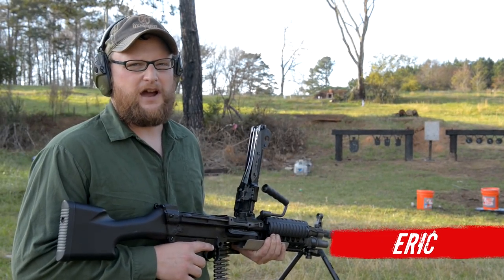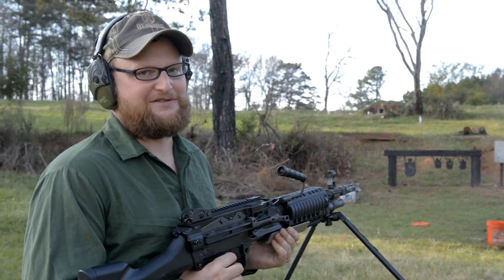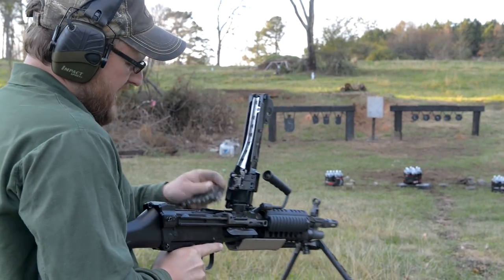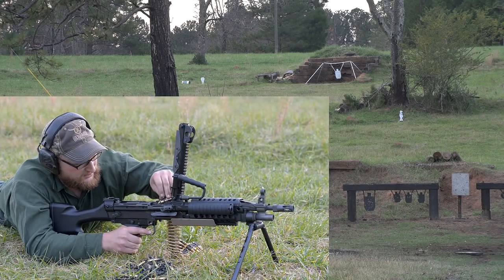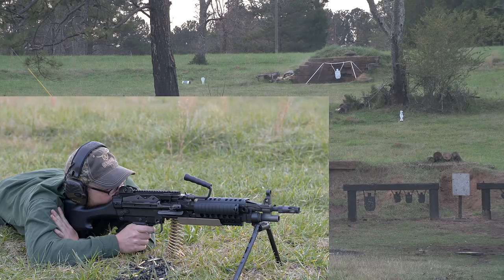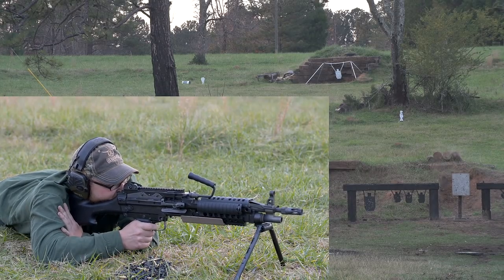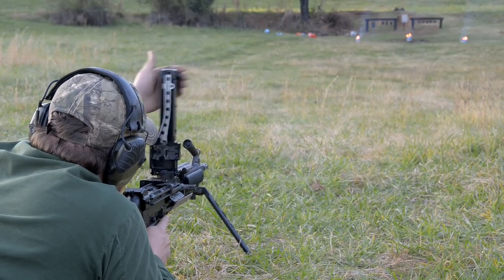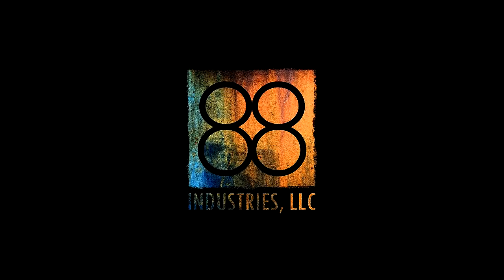MK46 MOD 1 LIGHTENED SAW